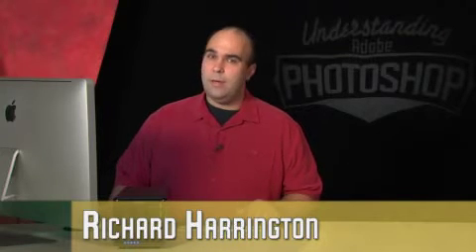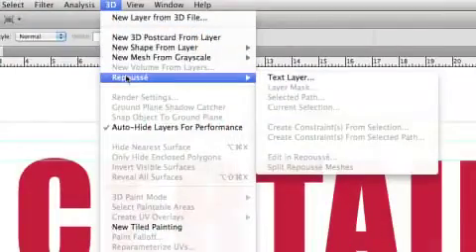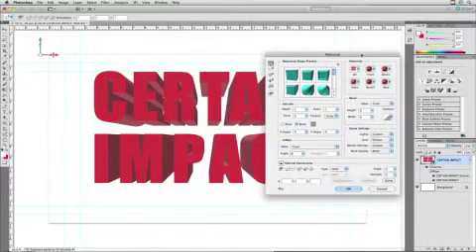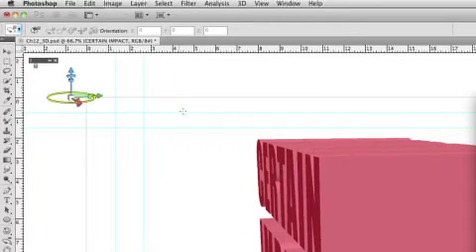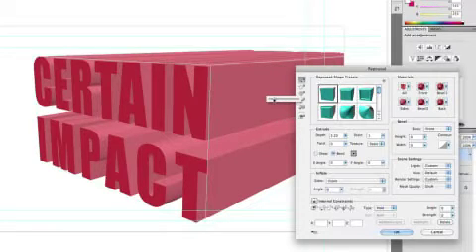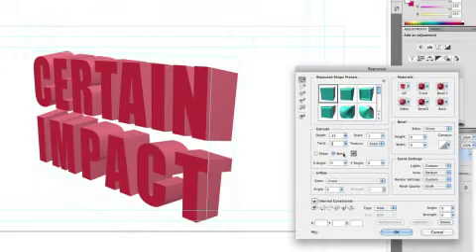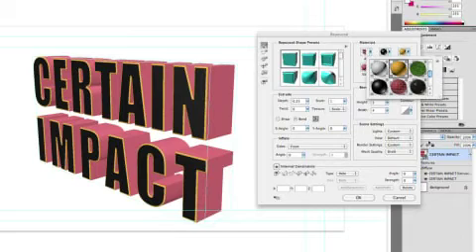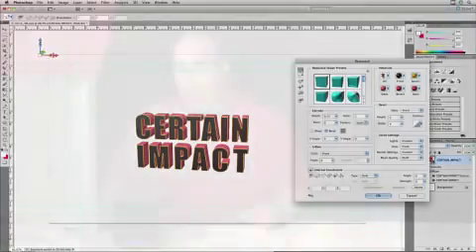62 3D Text